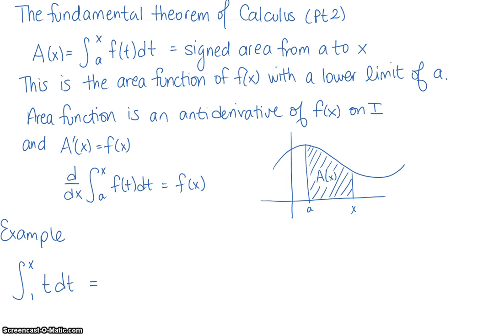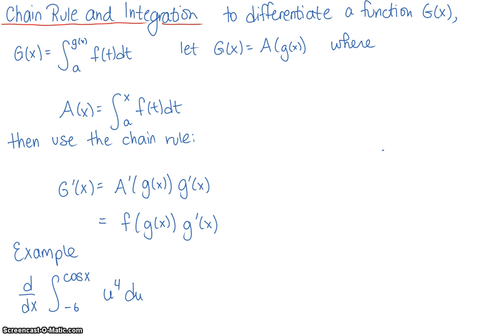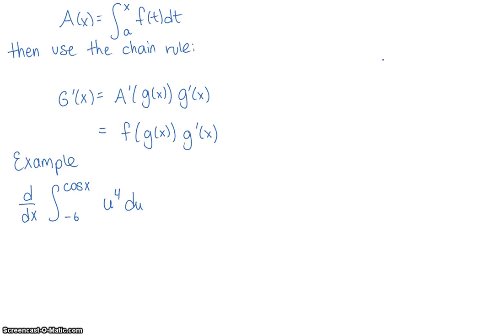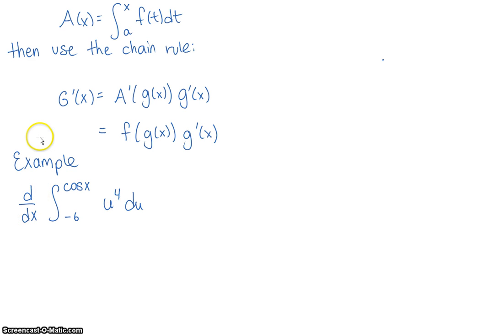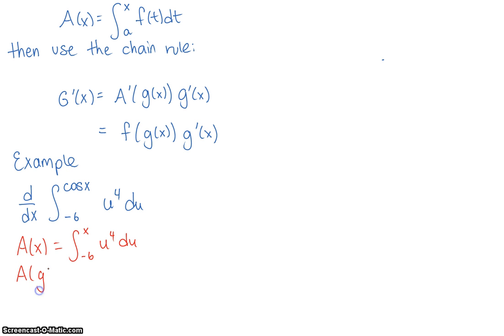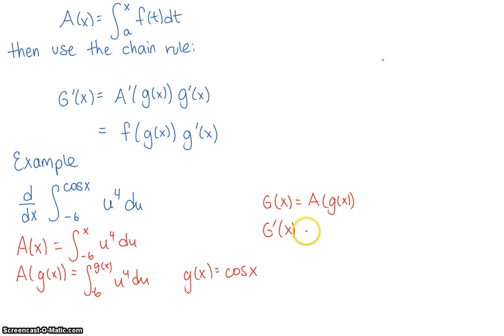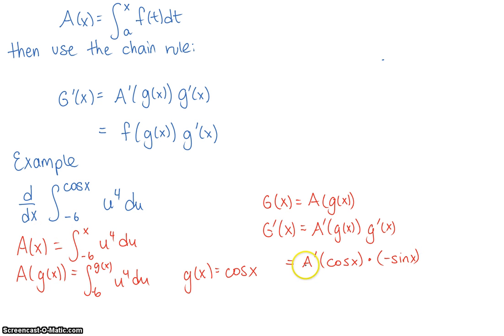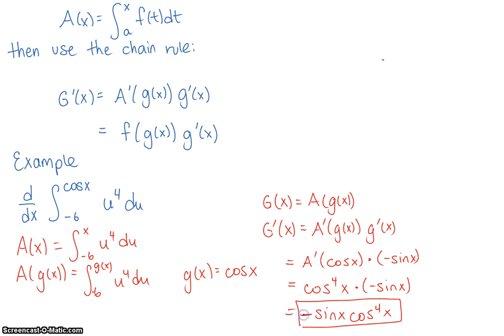Calculus - Fundamental Theorem of Calculus Pt2